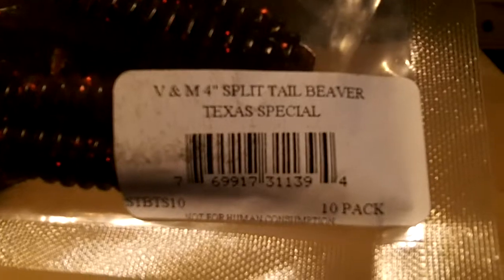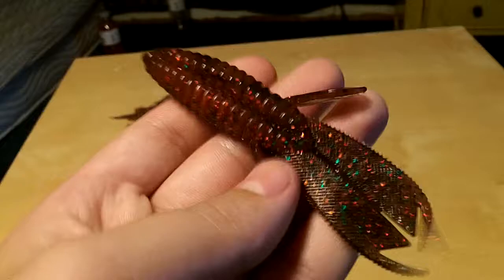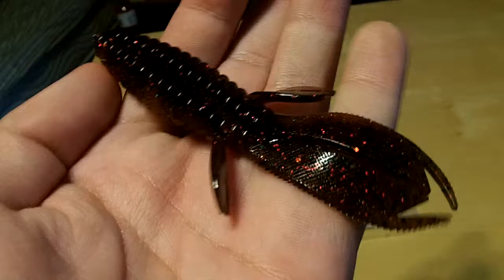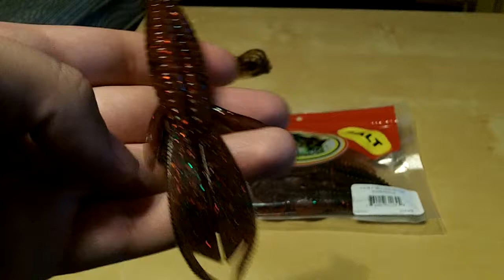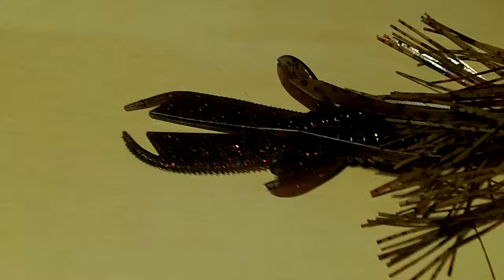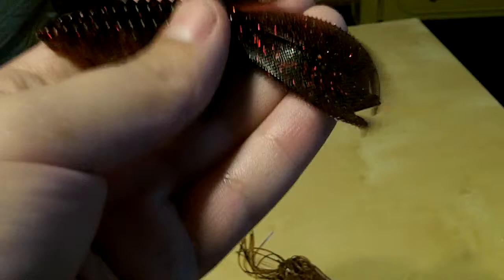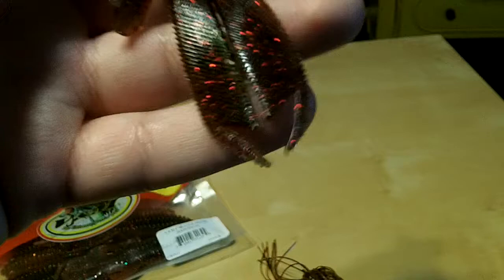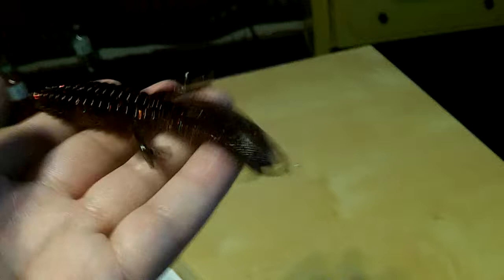Fishhound Product Review: V & M Split tail beaver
Really nice looking bait here guys, gonna be a great punching and flippin bait. cant wait to get out and use it!